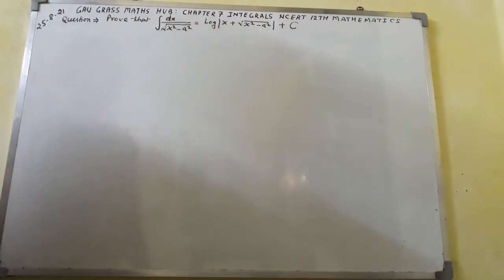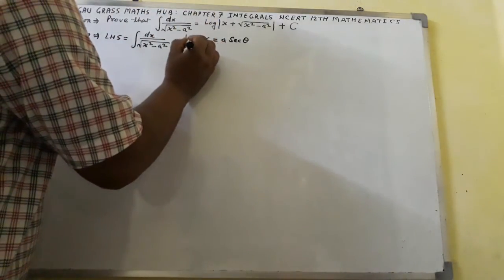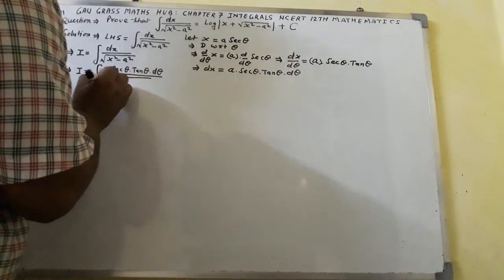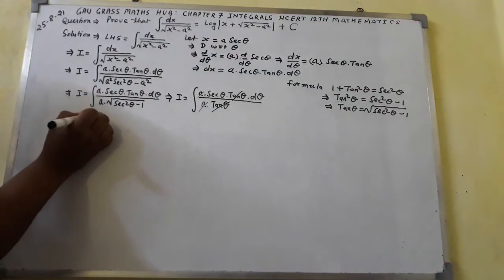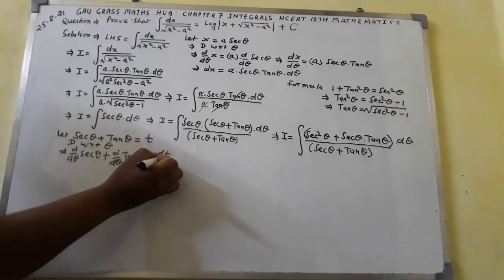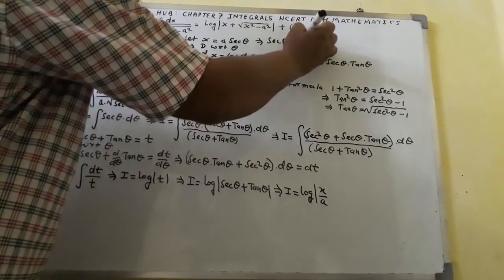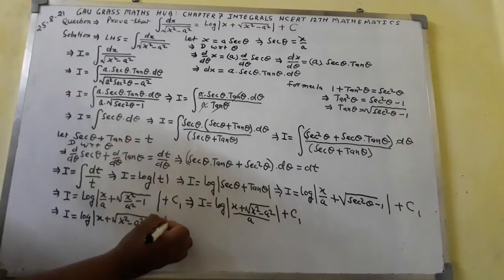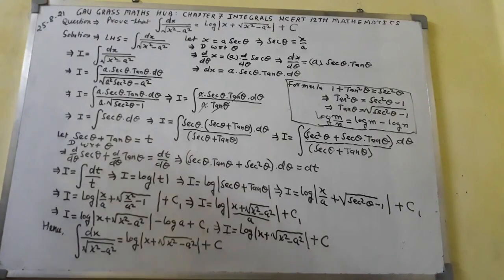Part VIII Concept to Integrals Chapter 7 NCERT 12th Mathematics